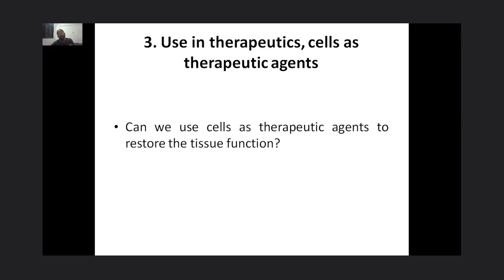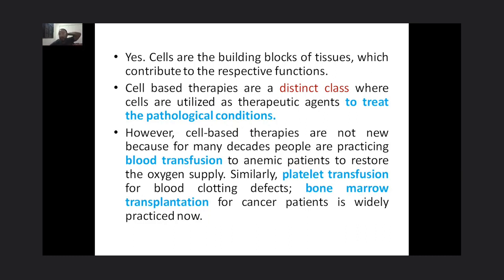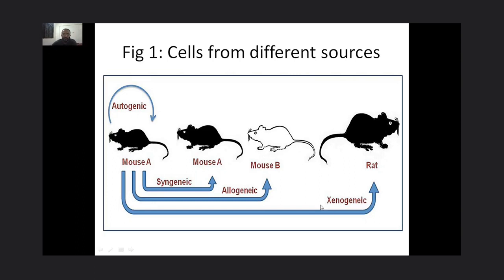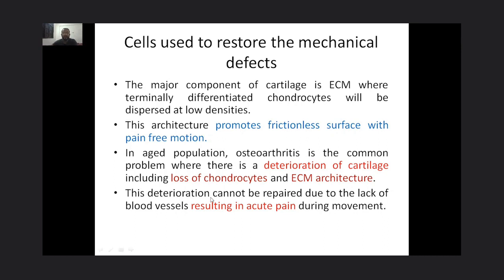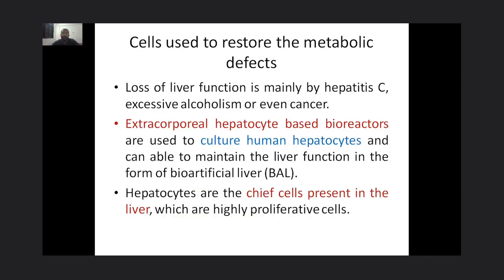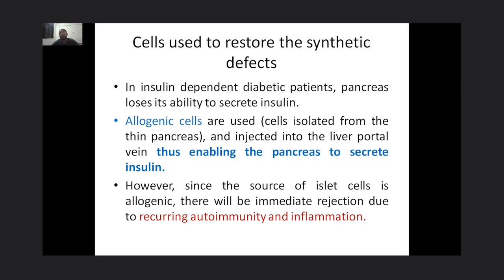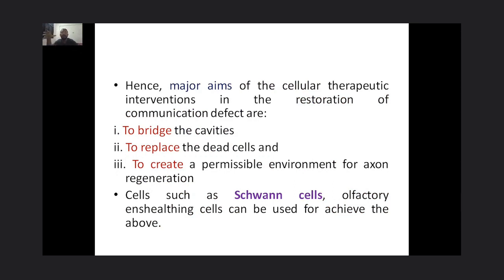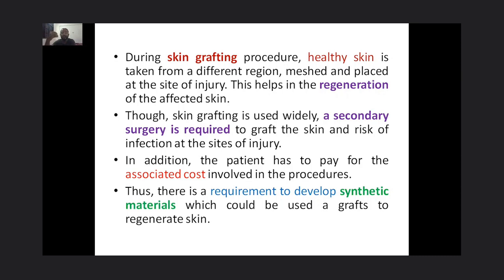Tissue Engineering, Module 1, Cells as therapeutic agents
Tissue Engineering, Module 1, 18BT743, VTU